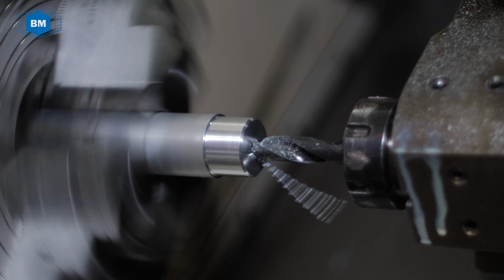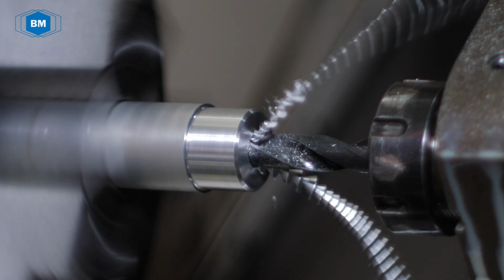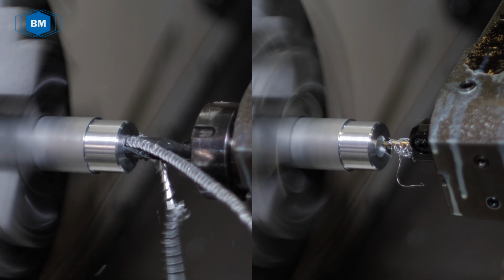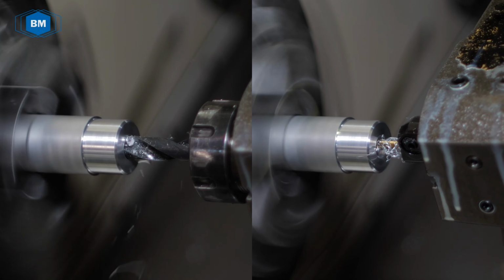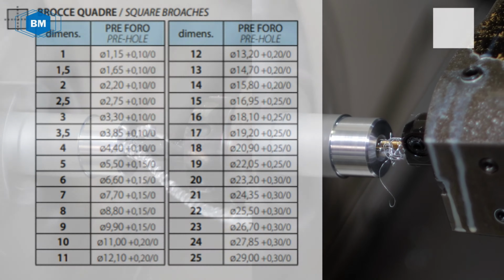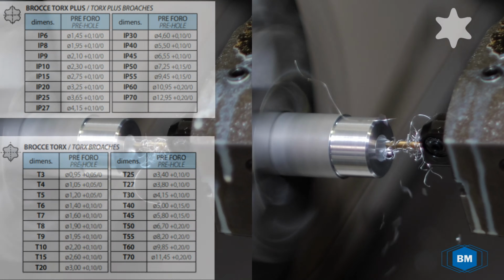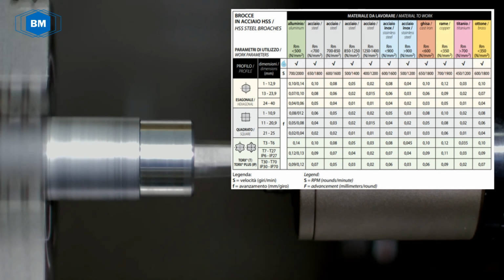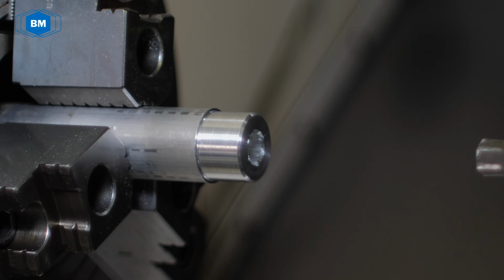BROACHING TOOL | BRIGHETTI MECCANICA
The broaching tool is a tool for the rapid execution of regular section polygonal slots

(square, hex, TORX®, toothed, splined, etc.) in blind or through holes.